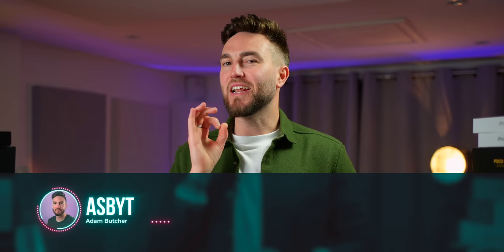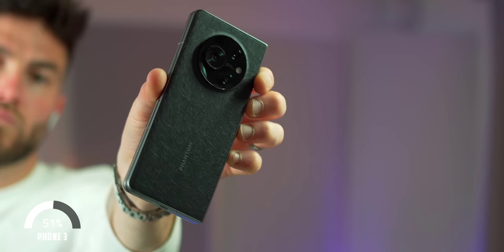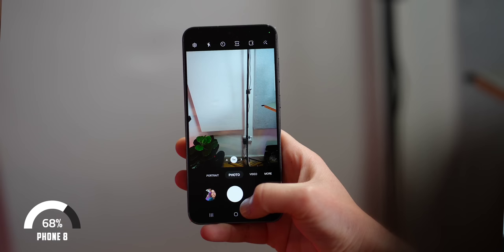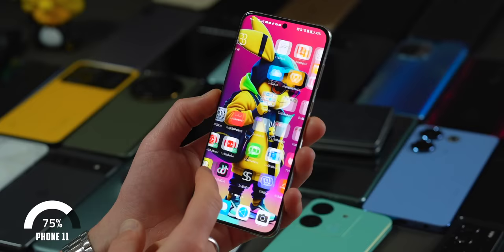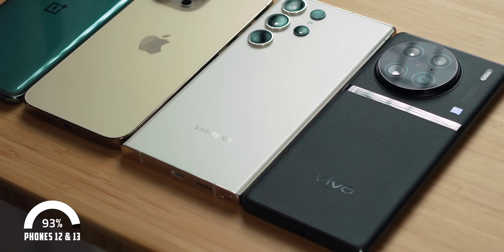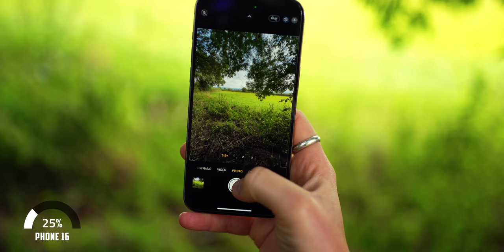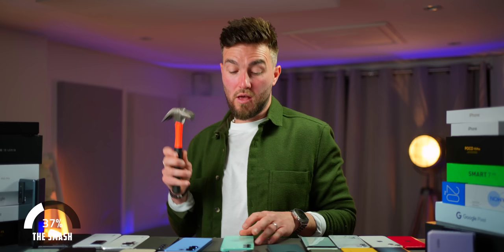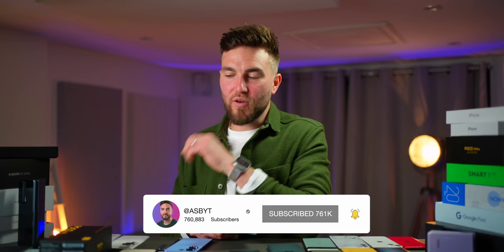Best Smartphone in the WORLD!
2023 has delivered some unbelievable new smartphones, from performance monsters to budget beasts, all the way through to straight DSLR camera
 killers that can see in the dark! I have reviewed and assembled the greatest possible options, some of which you may have never heard of, across multiple categories, and I will also finish with my least favourite phone, which I will smash! Top 20 best smartphones 2023!